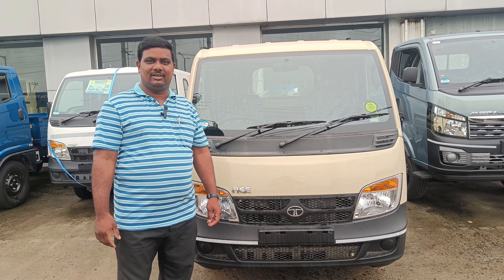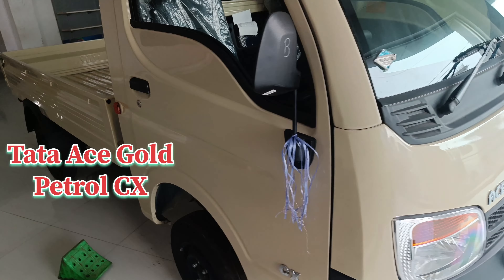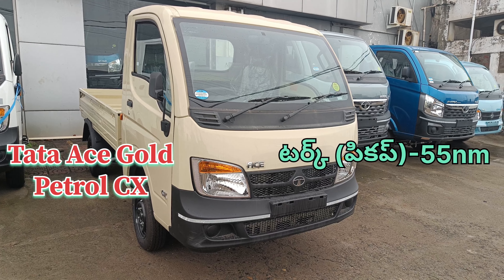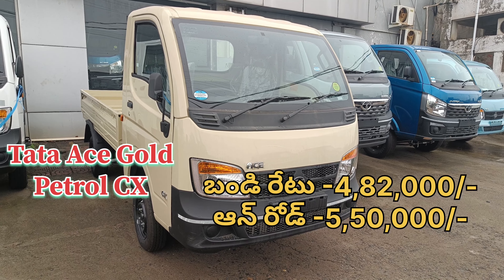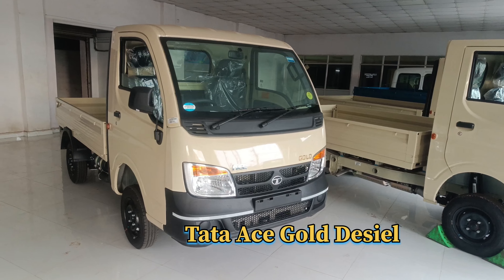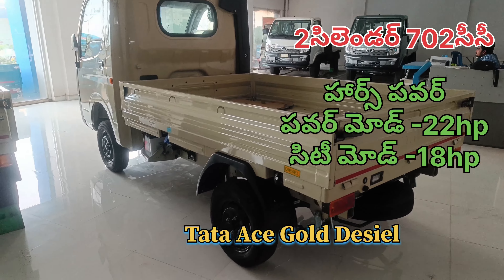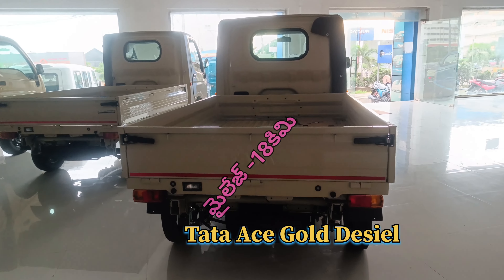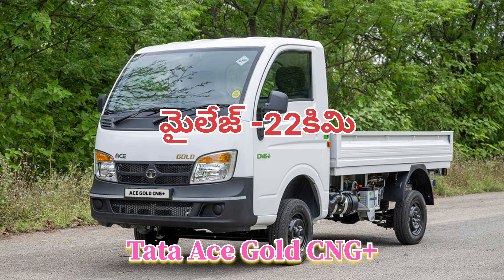Tata Ace available in all versions part-1(Petrol, CNG, Desiel, Bi-fuel,EV)Full details in Telugu